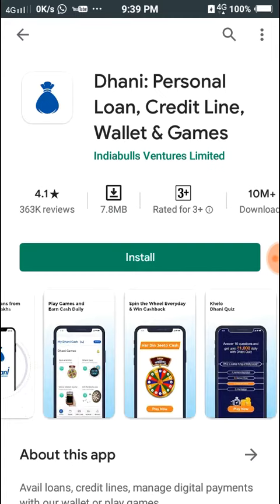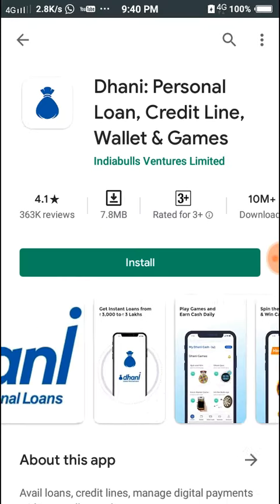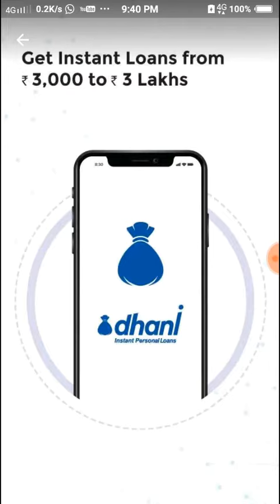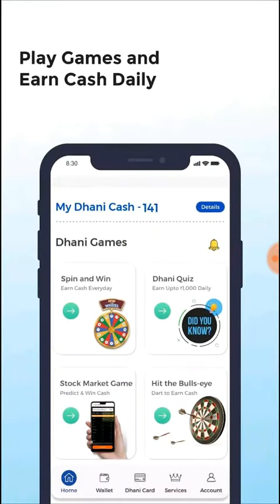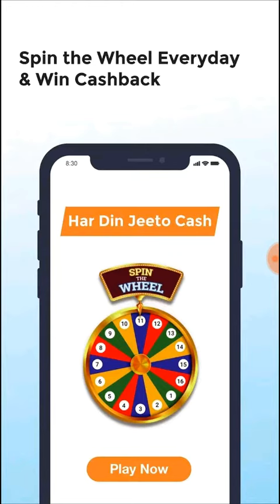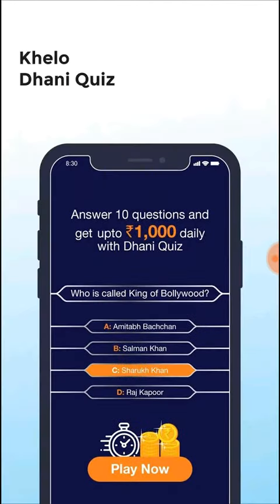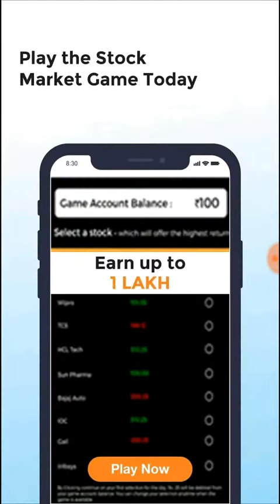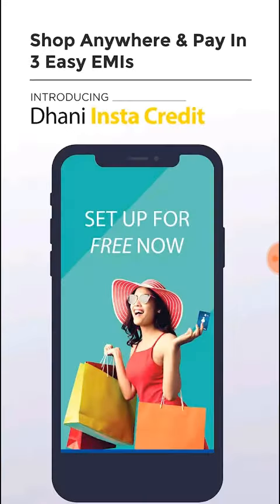Dhani Personal Instant Loan Games And Wallet Android Mobile Apps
Download in My Google Play Store

Keep support on my YouTube videos friends